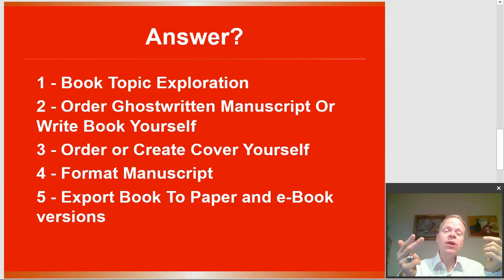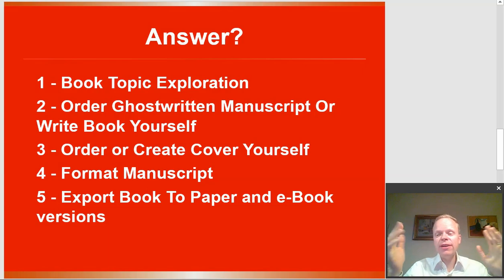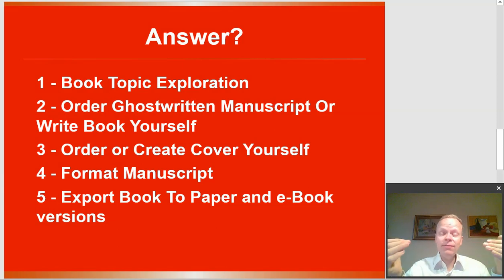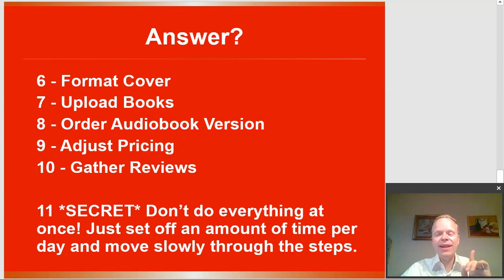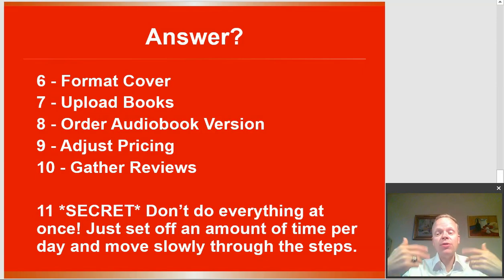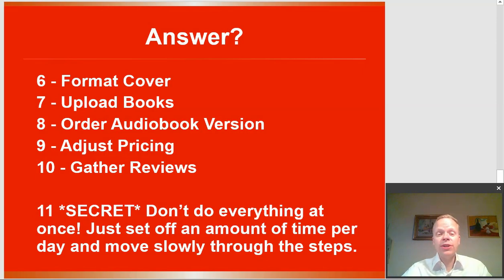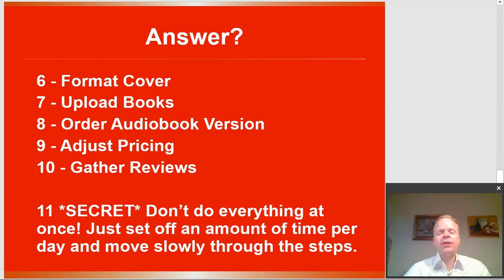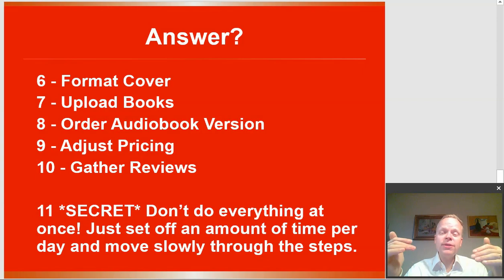How to Write a Book 10 Simple Steps to Self Publishing?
What are the 10 key steps to self publishing? CLICK to find out!
☆★☆ FREE Self-Publishing Secrets Checklist! ☆★☆

☆★☆ GET IN TOUCH WITH ME ☆★☆